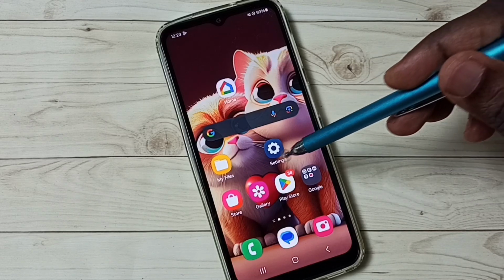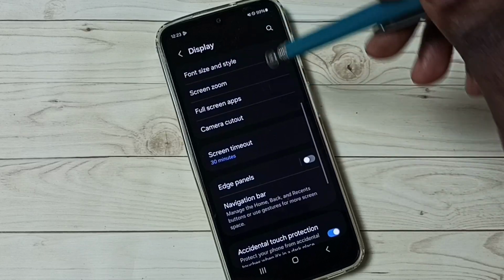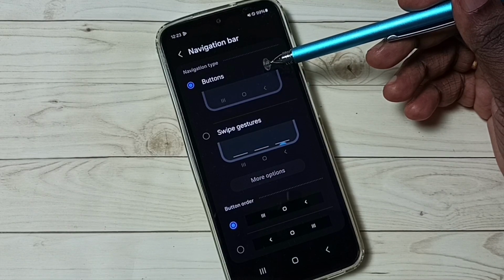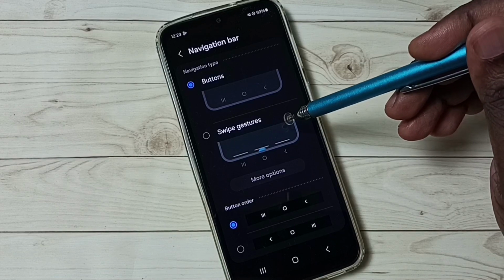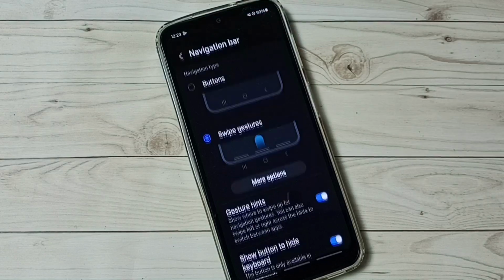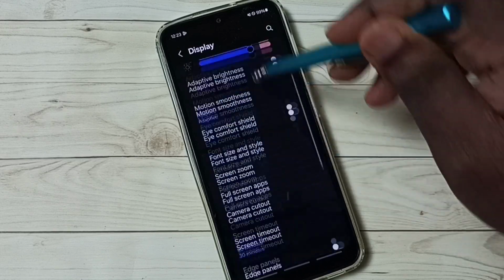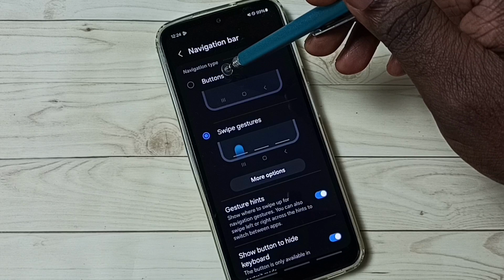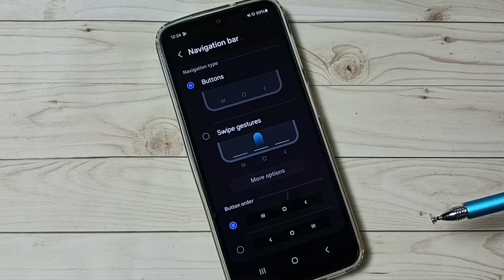Samsung Galaxy A05 How to Enable Full Screen Display | Full Screen Gestures | Swipe Gestures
samsung, samsung galaxy, galaxy, mobile, phone, android, smartphone, how to, Full Screen Display,
Full Screen Gestures, Swipe Gestures, navigation bar, navigation buttons, Hide, Enable, Disable
android 13, android 12